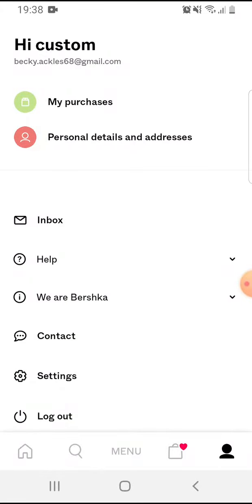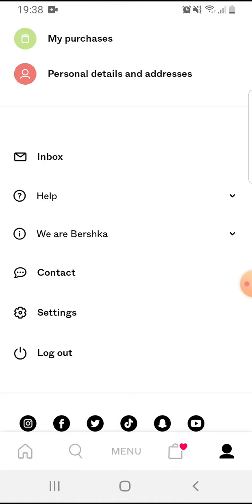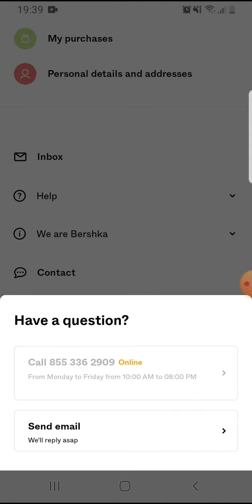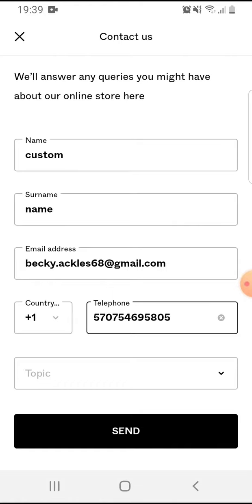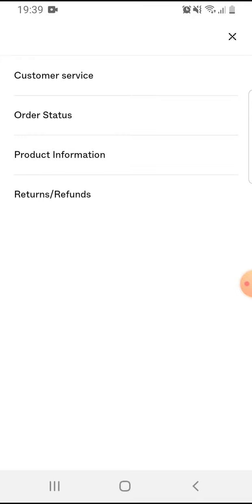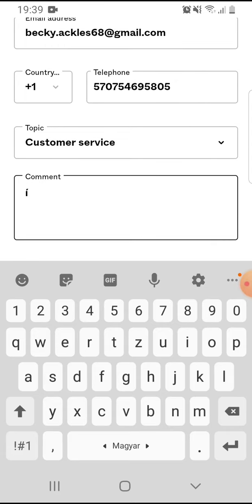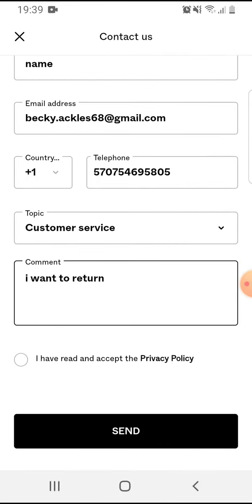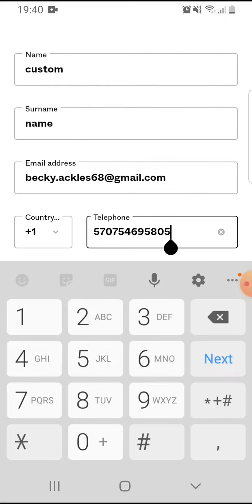How to contact the personal support in Bershka?